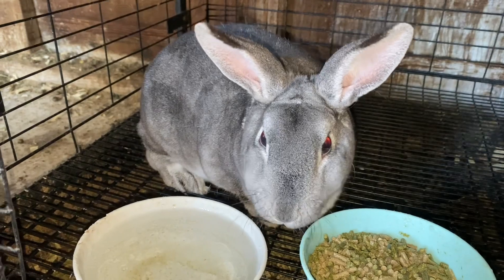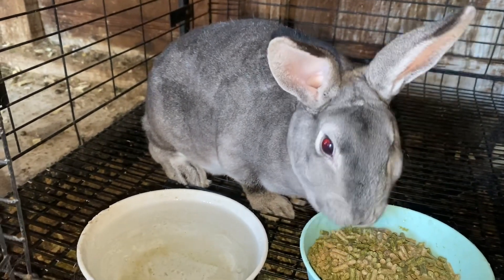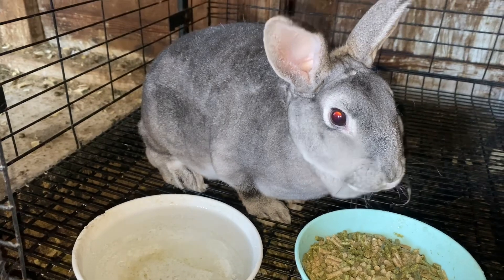How to Keep Your Rabbits Weight Up in the Winter | VLOGMAS Day 14 2022